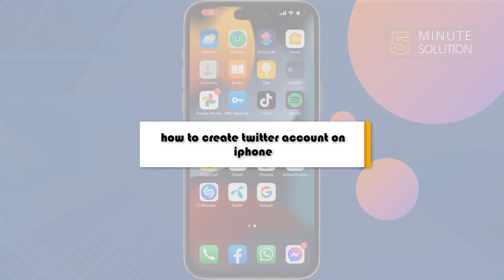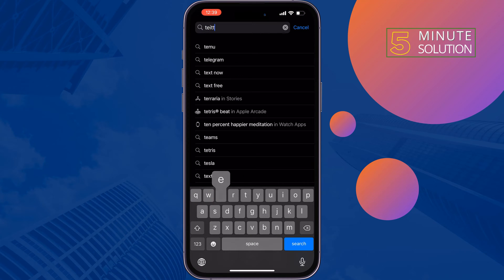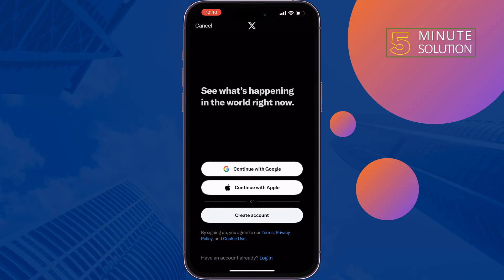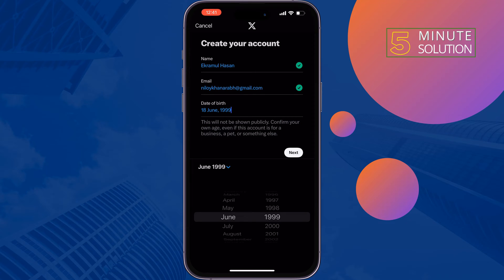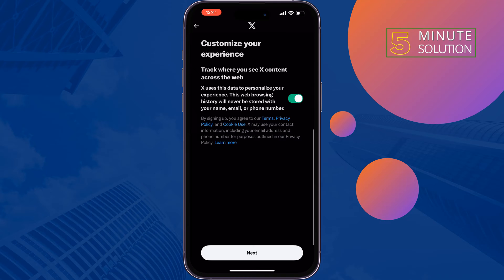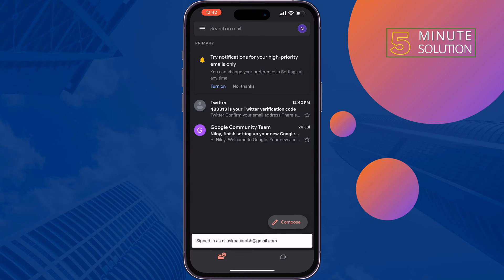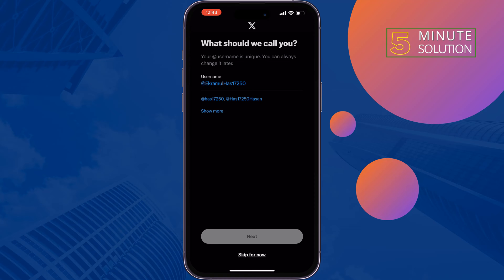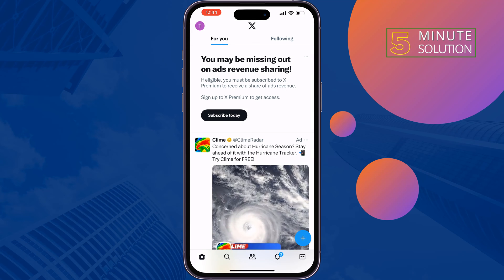How To Create Twitter ( X ) Account on iPhone or iPad 2024 ( step by step )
Don't know how to join Twitter? Here's how to create an Twitter ( X ) Account and start following people.